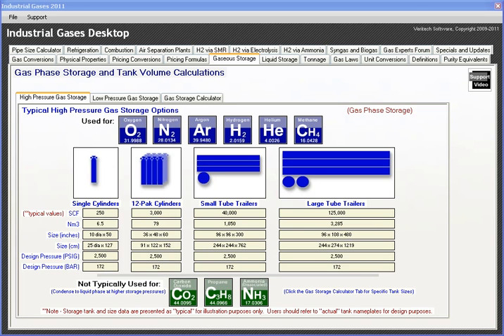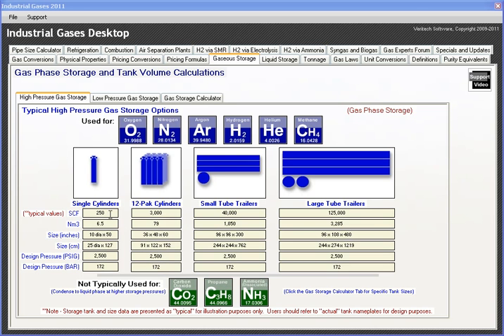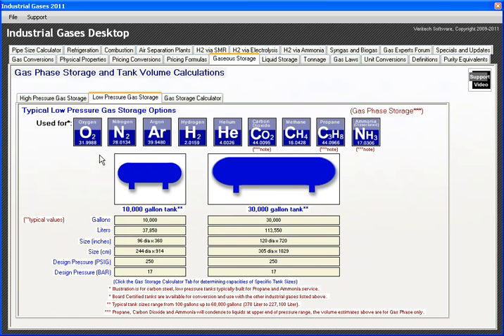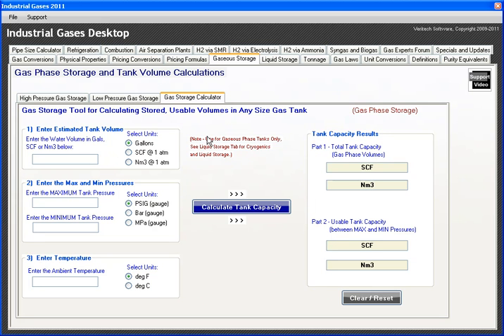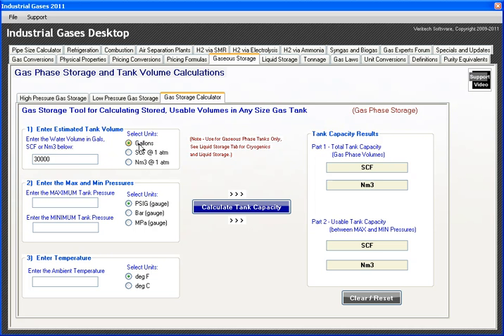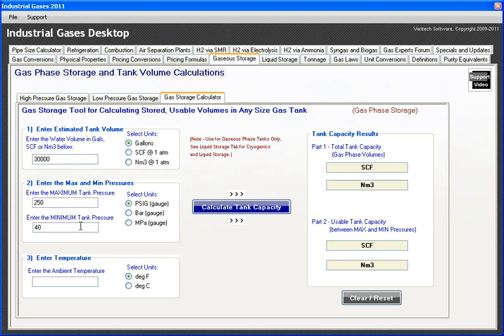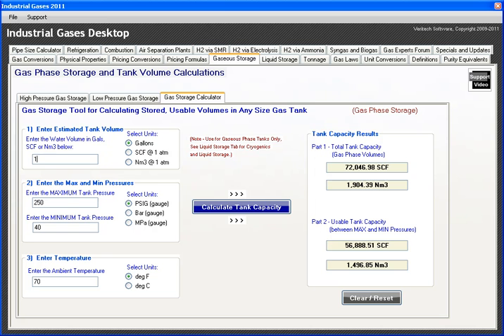Gaseous Phase Storage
Industrial Gases Desktop software is a strategic set of 45 intelligent, preprogrammed modules created to benefit anyone using, producing or supplying any of the major 9 industrial gases by providing accurate analysis & conversions, saving valuable time and preventing costly calculation errors in the multitude of math & engineering work required in performing industrial gases related work